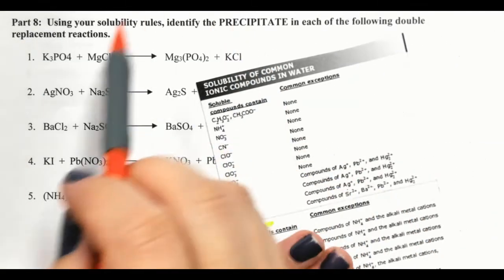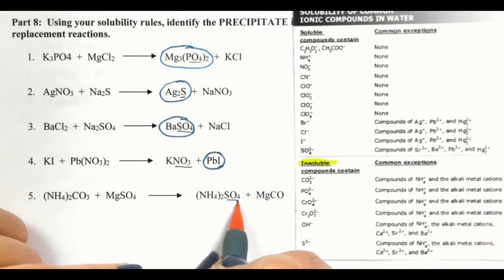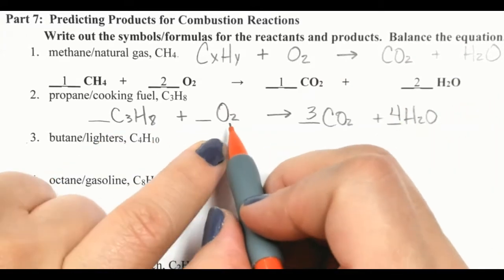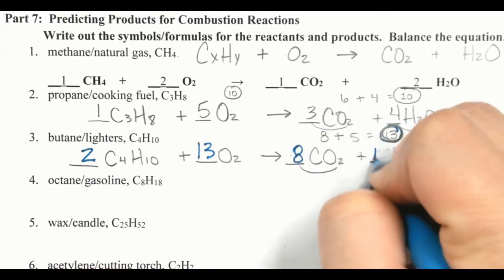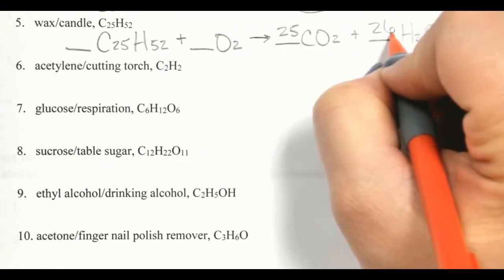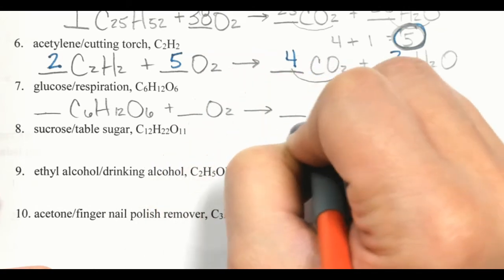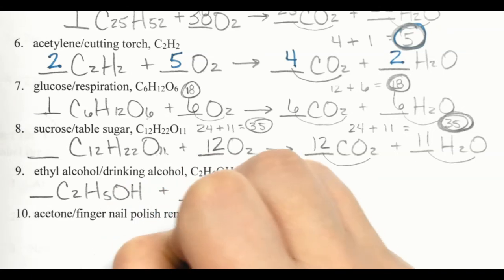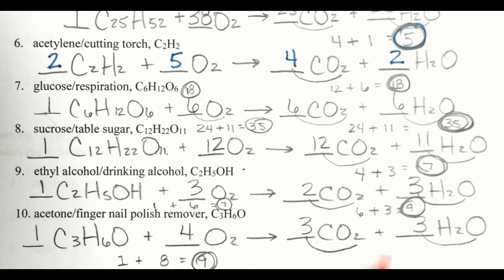THS AcaChem Unit 8 Video #11: HW Part 8 & 7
THS AcaChem Unit 8 Video #11: HW Part 8 & 7; determine the precipitate using solubility rules, predict the products and balance combustion reactions.